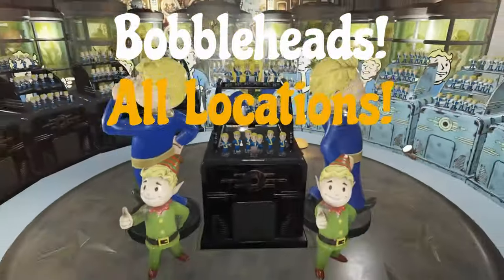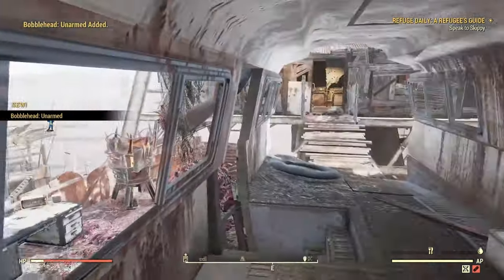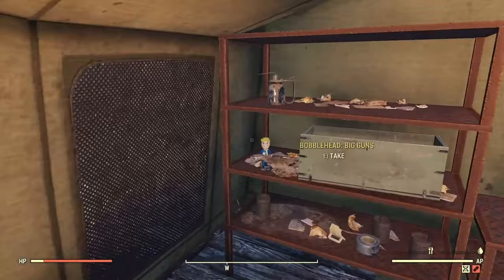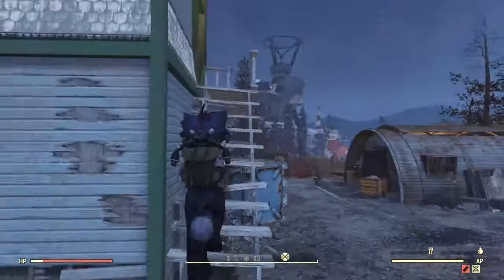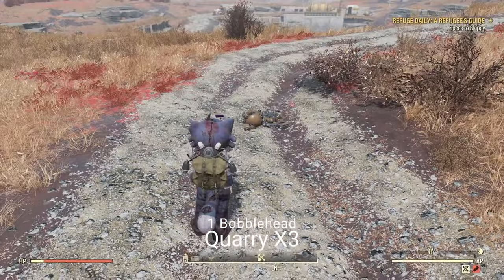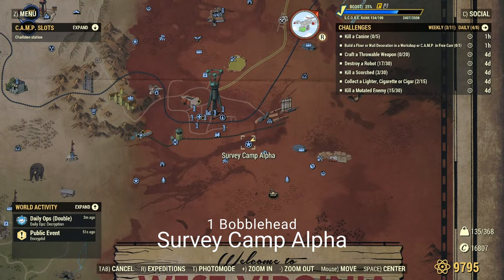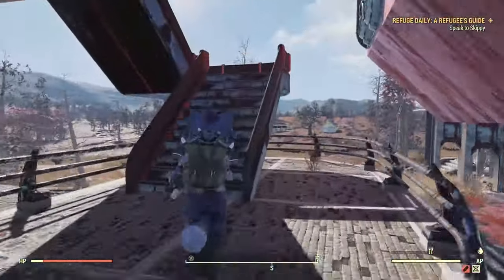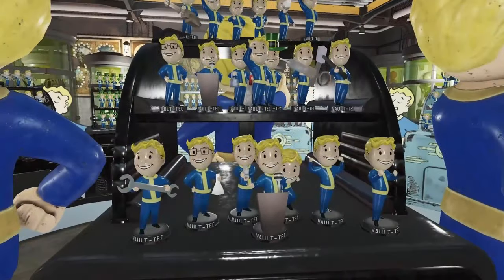Discover All Fallout 76 Bobblehead Locations! Part 6 - Cranberry Bog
Every Bobblehead location and see it there for Cranberry Bog in Fallout 76! Time stamps below to each spot. + playlist to Bobblehead zones!
00:00 Cranberry Bog Fallout 76!
00:18 Appalachian Antiques
00:44 Bootlegger's Shack
01:10 Crimson Prospect
01:44 Dropsite V9
01:58 Firebase Hancock
02:11 Firebase Major
02:24 Flooded Trainyard
02:49 Forward Station Alpha
03:05 Forward Station Delta
03:35 Lost Home
04:00 Mac's Farm
04:19 NAR Repair Yard
04:35 Neighboring Homestead
05:01 Old Mold Quarry
05:17 Pylon V-13
05:56 Quarry X3
06:18 Ranger District Office/Lookout
06:59 Sacramental Glade
07:24 Survey Camp Alpha
07:38 The General's Steakhouse
08:13 The Thorn
08:25 Watoga Estates
08:49 Watoga Highschool
09:10 Watoga Shopping Plaza
09:29 Watoga Transit Hub
09:58 Playlist and Thank you!